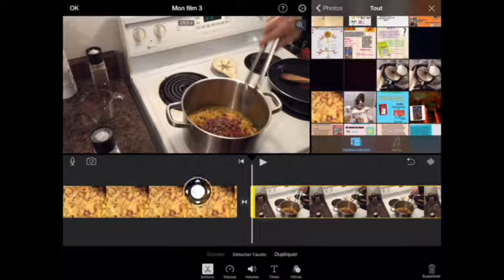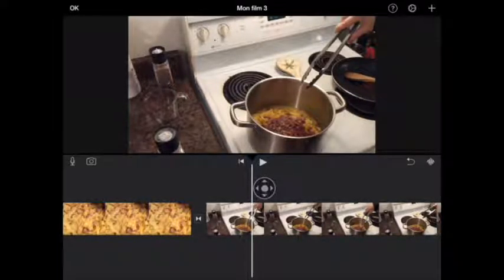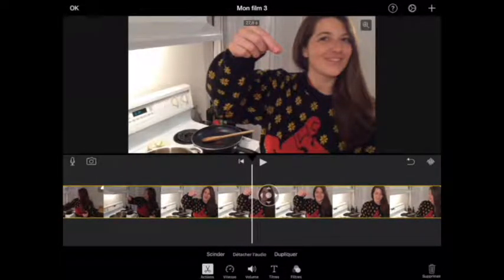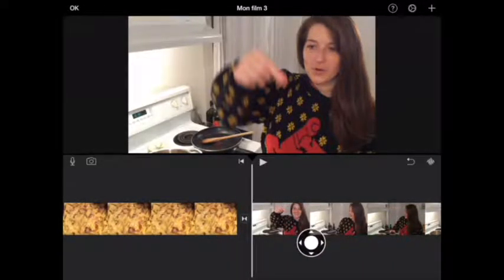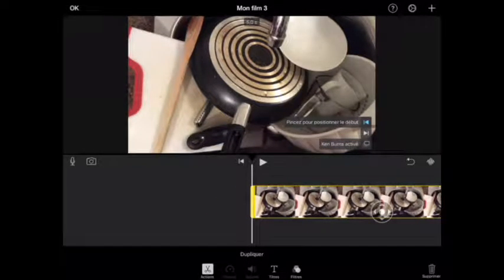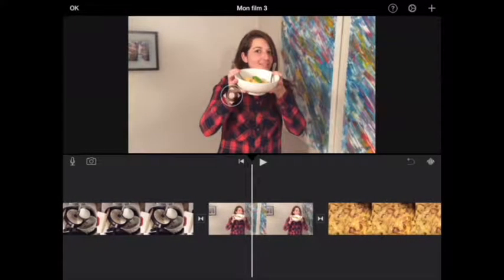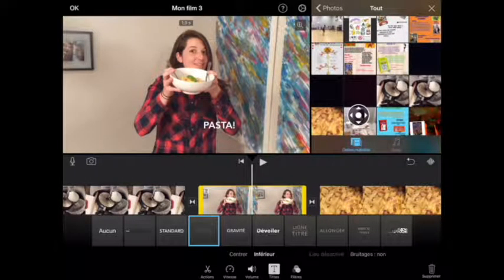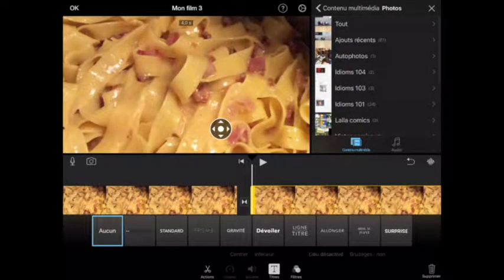Part 1.3 to 4 iMovie tutorial